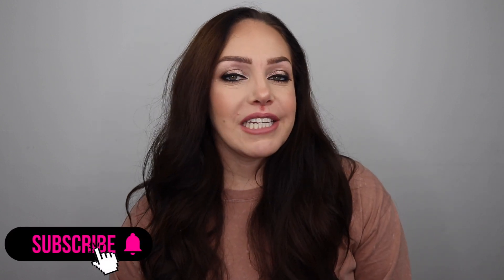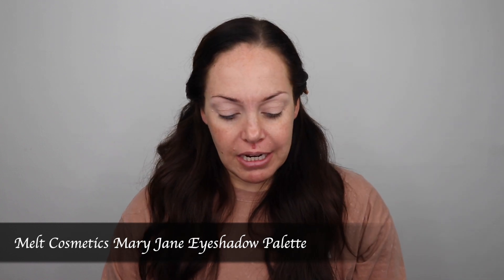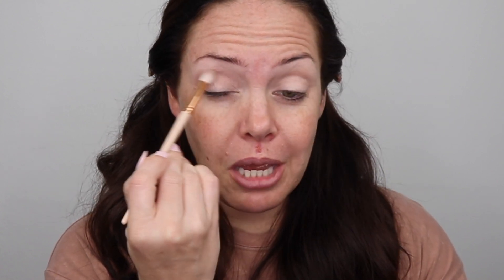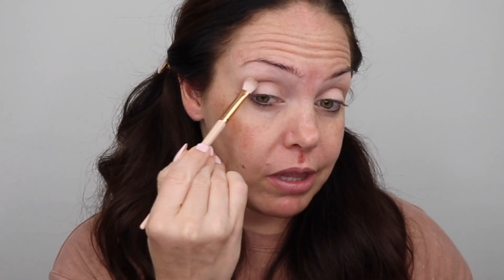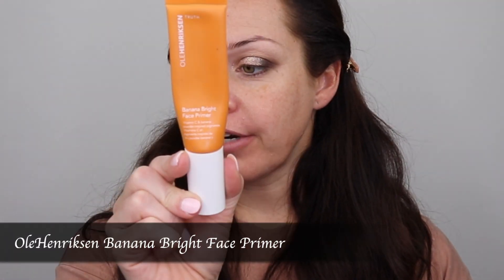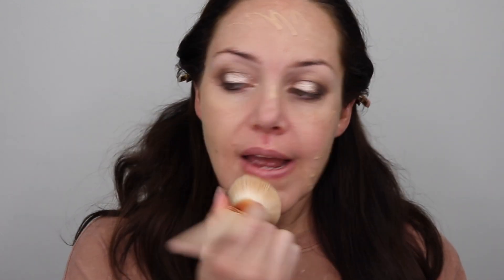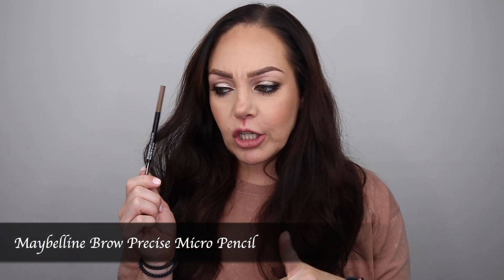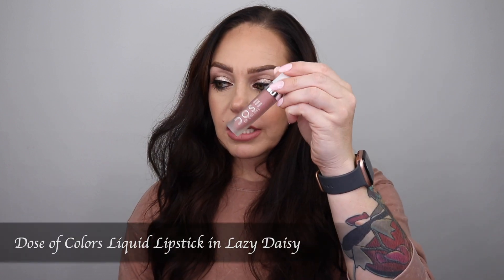GRWM Wedding Edition + Bachelorette & Wedding Shower Makeup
I got to celebrate an amazing couple on their wedding day and thought I would share how I did my makeup for their beautiful day as well as the weekend before at the bachelorette party and wedding shower.

Yesstyle.com: ashley84
Dossier: ashleylorraine

Makeup Used:

Melt Cosmetics Mary Jane Eyeshadow Palette
Kylie Shimmer Eye Glaze
Mark Jacobs See-quins Glam Glitter Eyeshadow
OleHenriksen Banana Bright Face Primer
Tart Timeless Smoothing Primer
Cover Girl Outlast Extreme Wear 3-in-1 Foundation
Shiseido Synchro Skin Self Refreshing Concealer
Laura Mercier Translucent Loose Setting Powder
Kevyn Aucoin The Sculpting Powder
Charlotte Tilbury Nudegasm Face Palette
Ofra x Steph Tom’s Highlighter Milk & Cookies
Nude Sticks Brow Boost Plus Set Gel XL
Lancôme Le Crayon
Urban Decay Perversion Waterproof Fine-Point Eye Pen
Dose of Colors Liquid Lipstick in Lazy Daisy
MAC Fix +